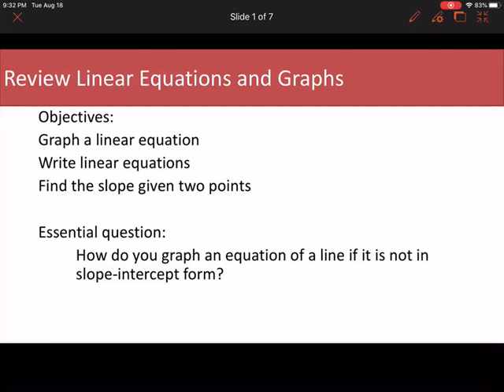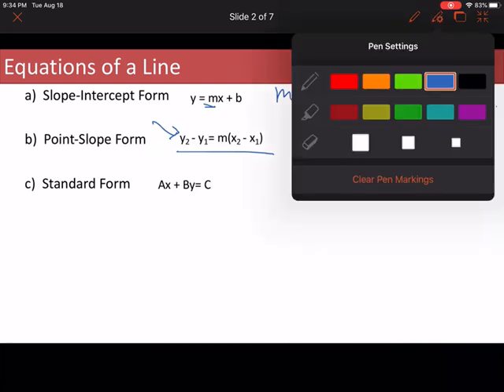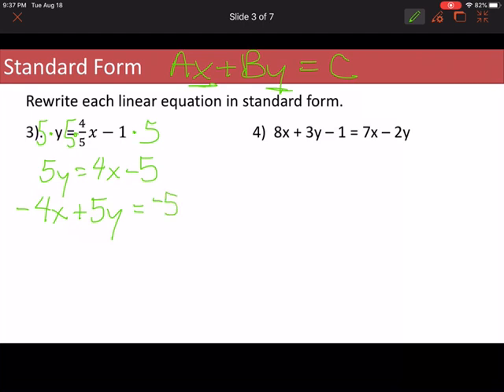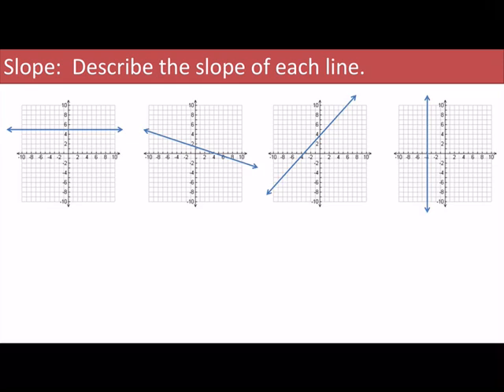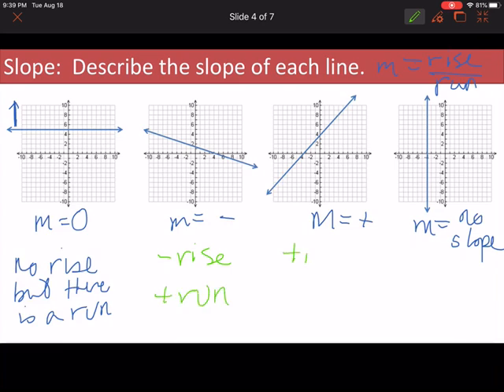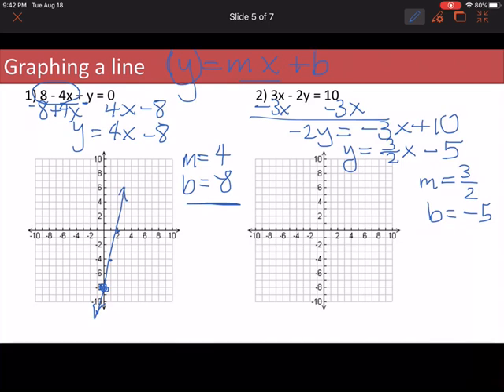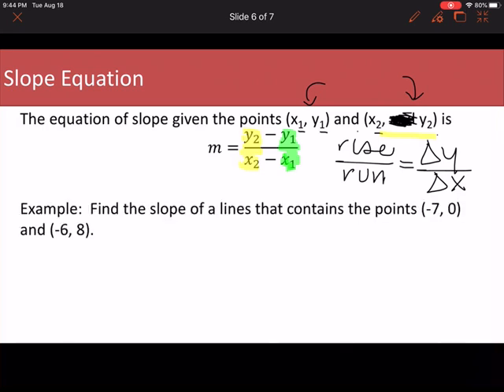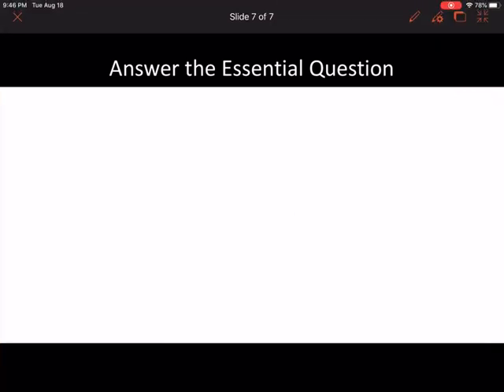Review Graphing Linear Equations